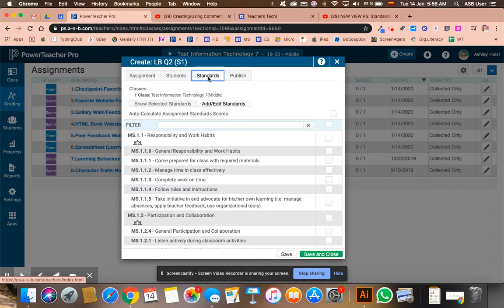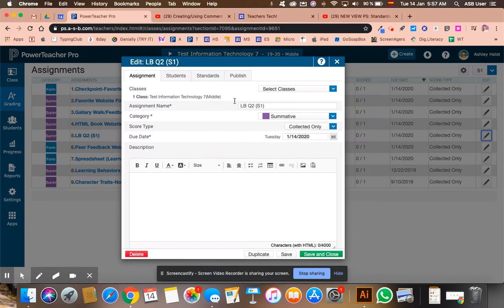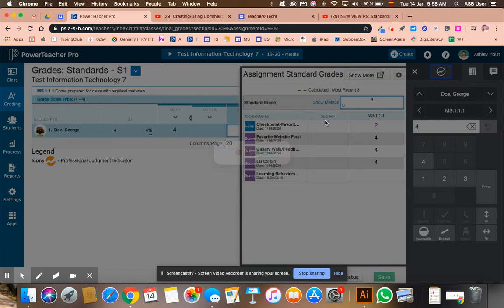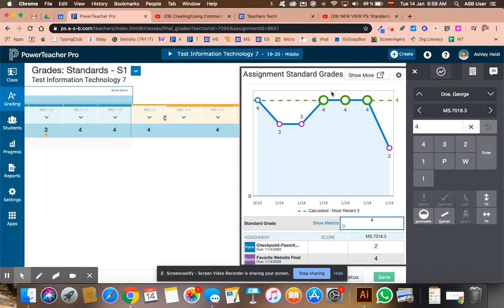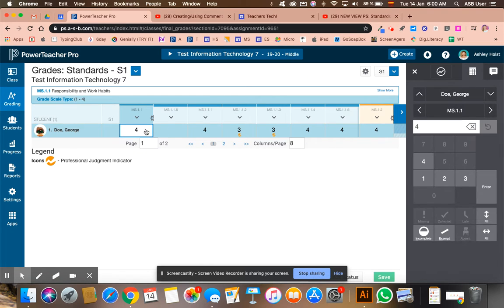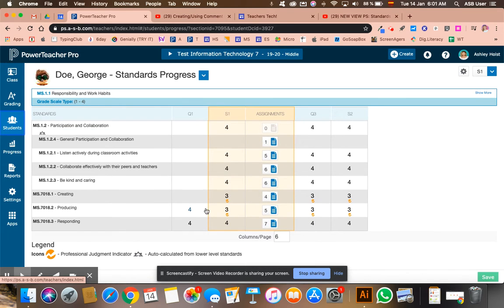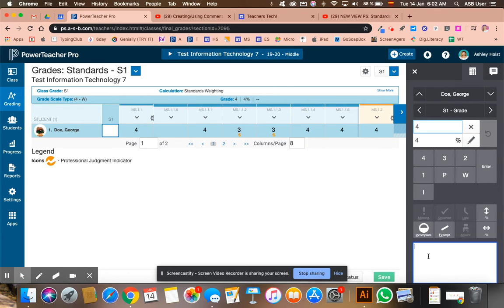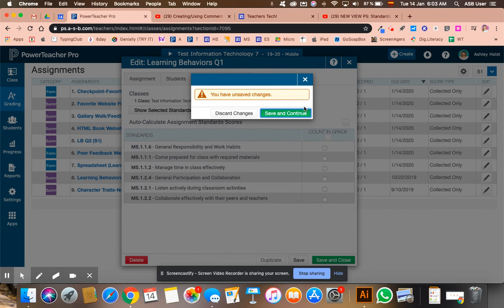MS: S1 Grading in PowerSchool